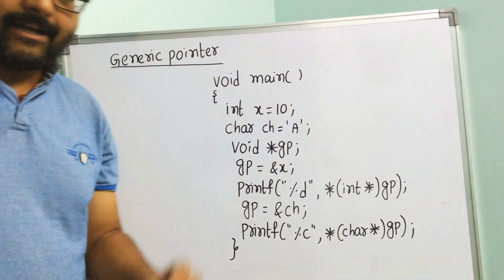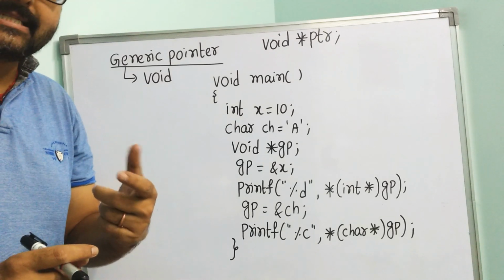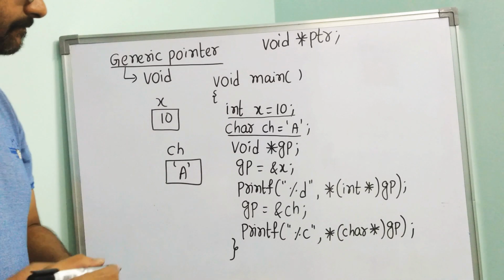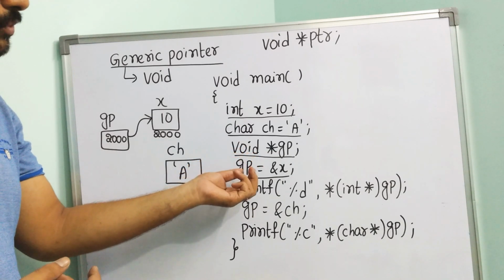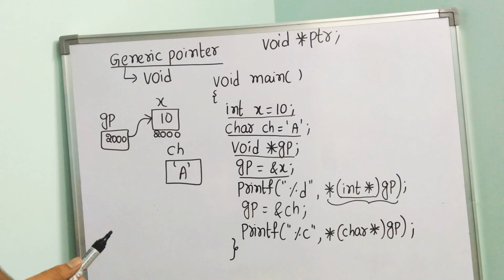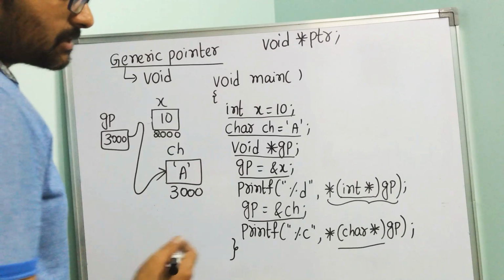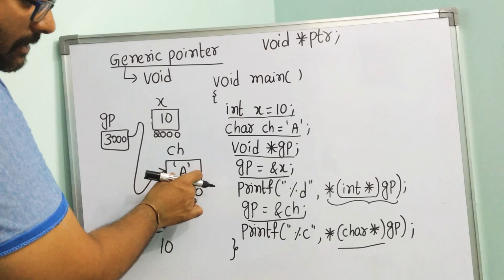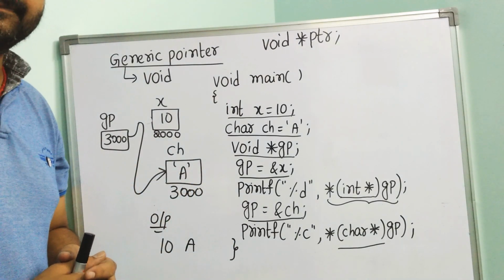C programming : Pointers - Generic Pointer